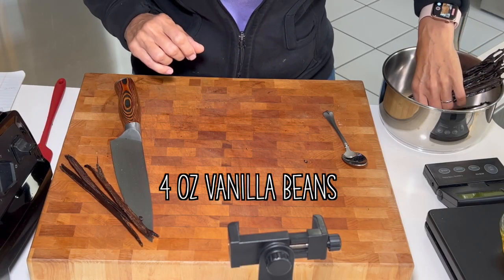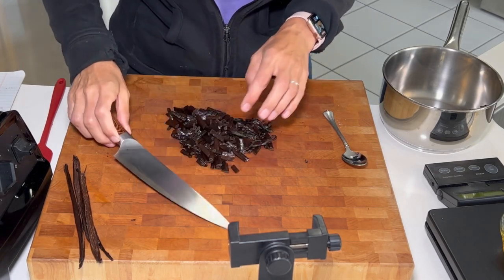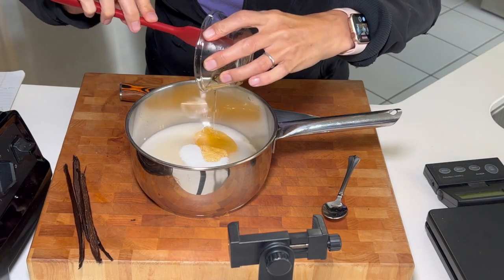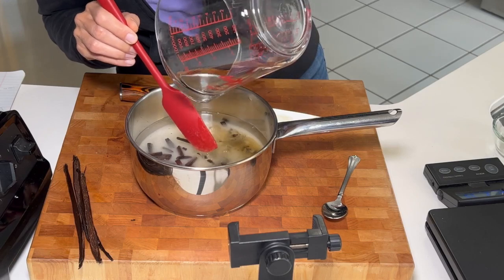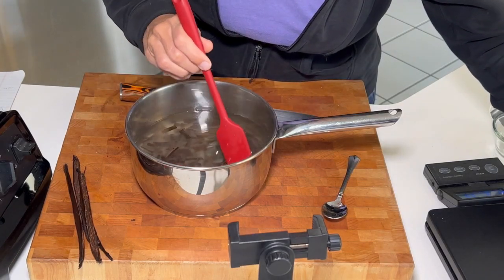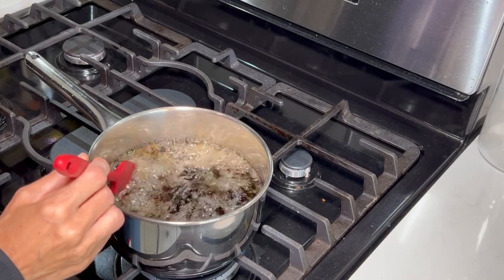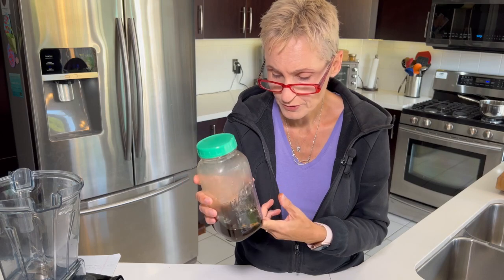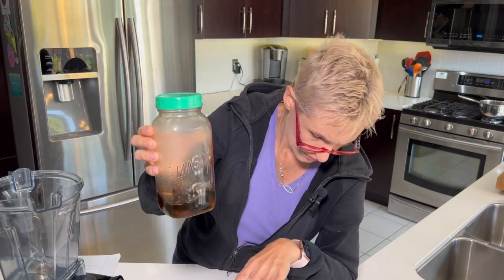How to make vanilla extract and vanilla paste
Have you ever wondered how to make vanilla extract and vanilla paste?  In todays video we look at how wo make vanilla extract as well as vanilla paste.

My beans are from Indri Vanilla bean co-op that can be found on Facebook. When ordering through this group the orders are pre-orders and cost a little less than retail.  They also have a retail store where you can order for quick delivery.  Prices here are retail (not co-op pricing)

Vanilla / Extract Journal

Vanilla extract:
1 oz of beans to 1 cup of alcohol*
*Alcohol needs to be at minimum 35%-60% alcohol / volume or 70-120 proof, higher proof alcohol needs to be diluted.

Vanilla Paste recipe by Alex Green
4 oz vanilla beans
6 oz water
16 oz sugar
12 oz alcohol
2 oz light corn syrup
1/2 tsp zanthan gum

Xanthan gum
Shipping scale